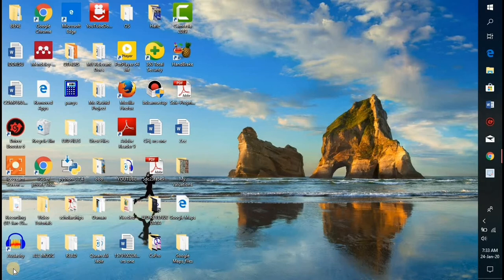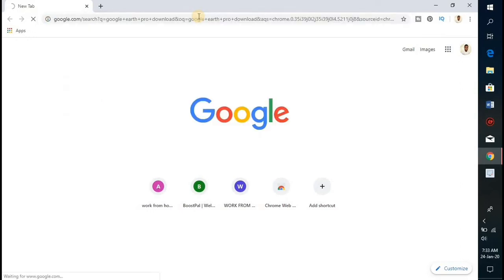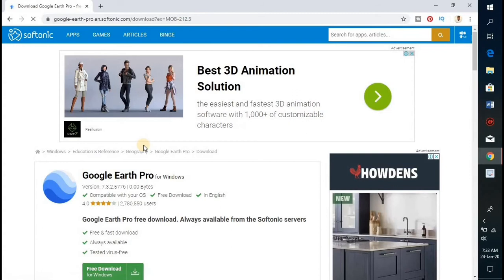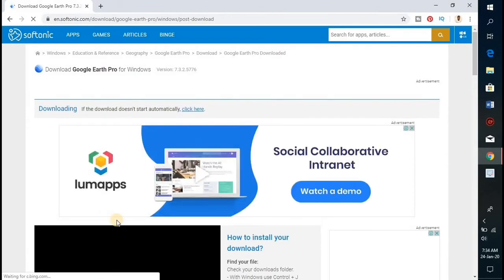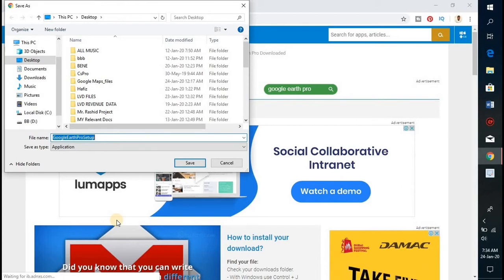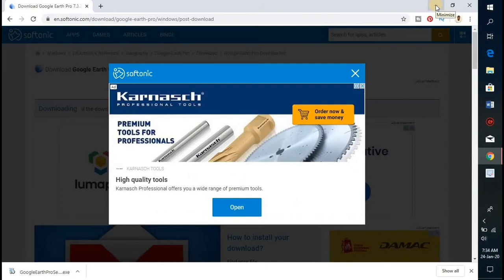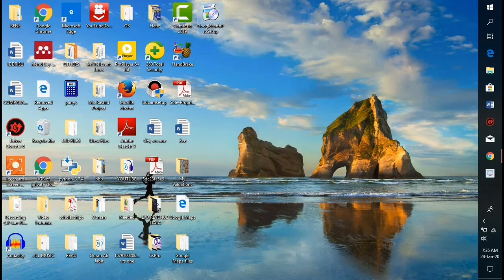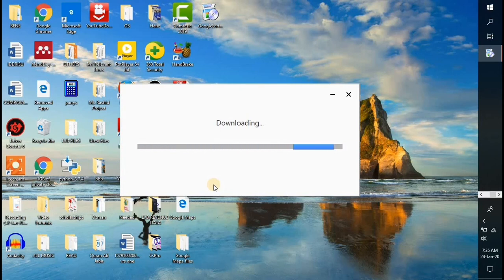How to Download Google Earth Pro on Windows Laptop or Desktop Computer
Hello viewers, this video teaches you how to download and install Google Earth Pro for free in just some few minutes. Kindly check it out. Thanks